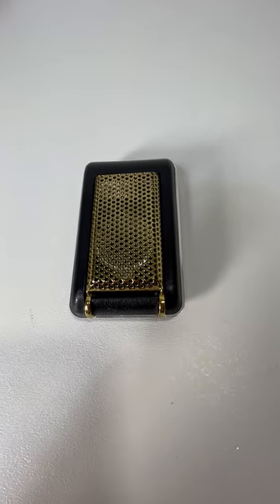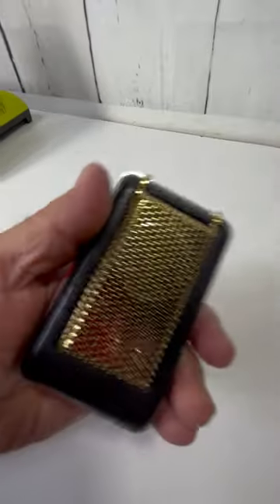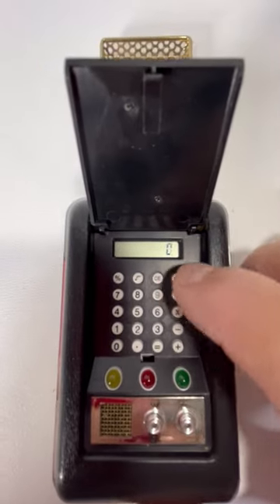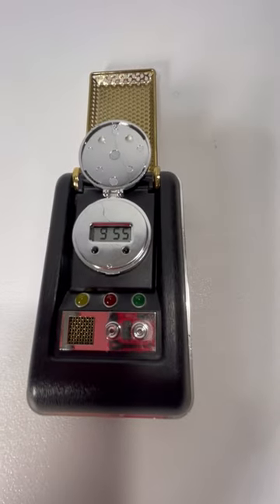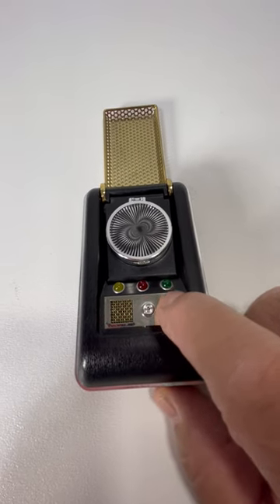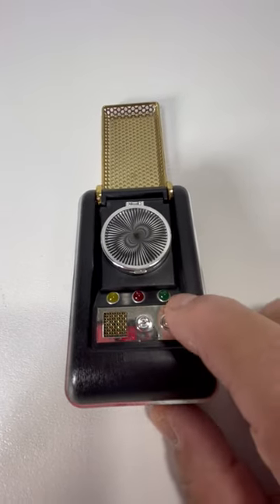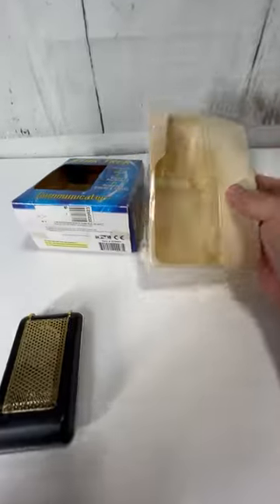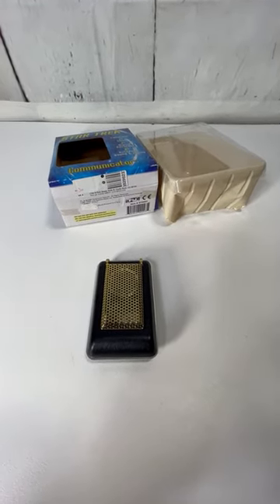1998 RARE CLASSIC COMMUNICATOR STAR TREK TV SERIES CALCULATOR,CLOCK,RECORER (KR)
1998 RARE CLASSIC COMMUNICATOR STAR TREK TV SERIES CALCULATOR,CLOCK,RECORER (KR)